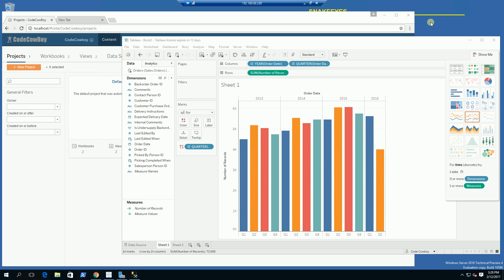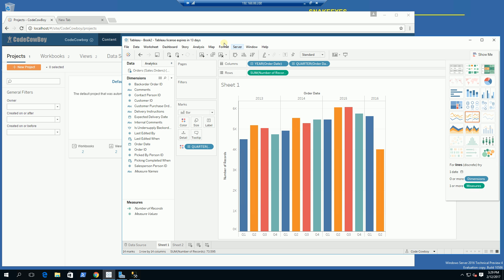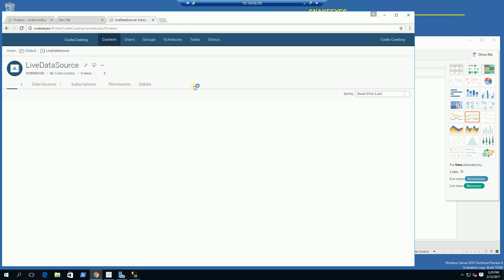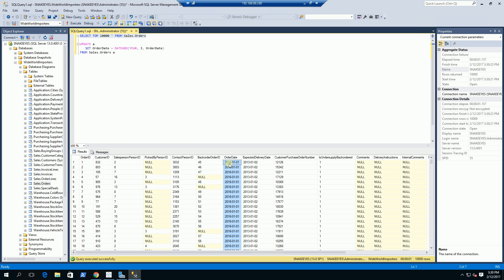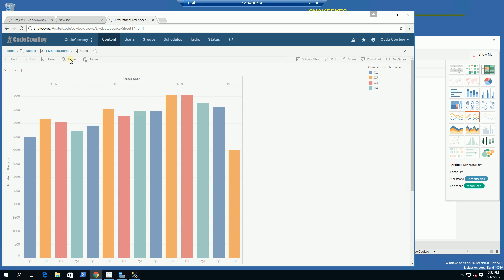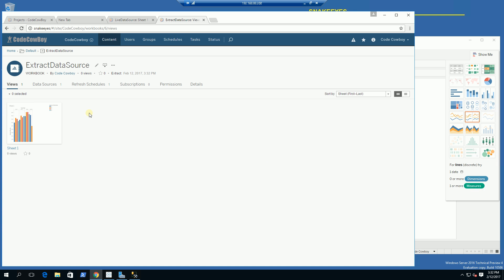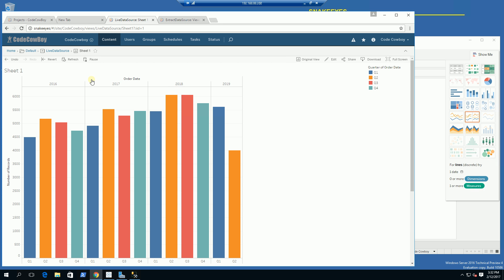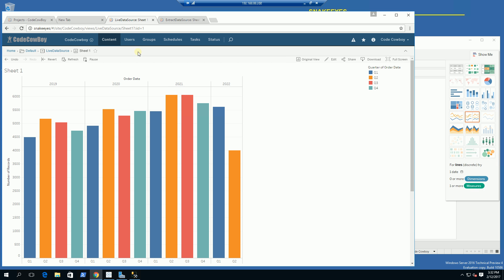Tableau | Live vs Extract Data Source Demo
A Demonstration of the Difference between a Live and Extract Data Source in Tableau Server and Tableau Desktop